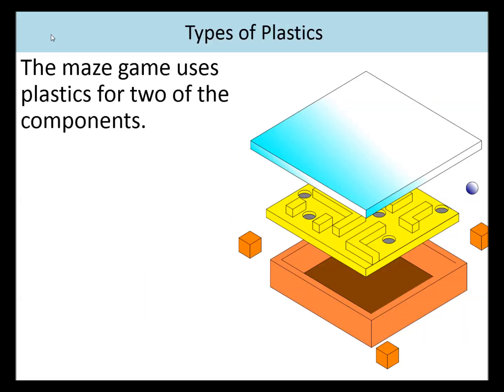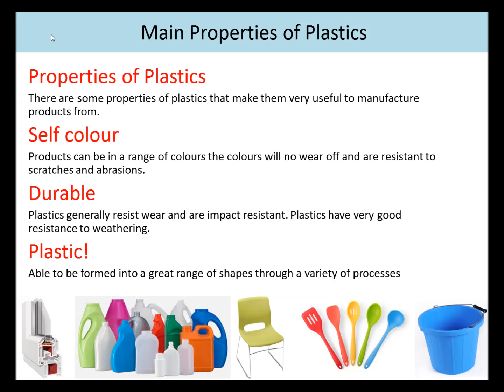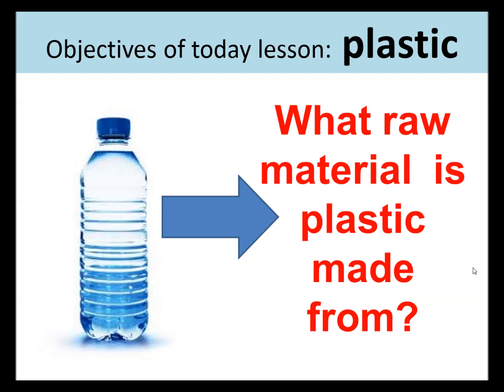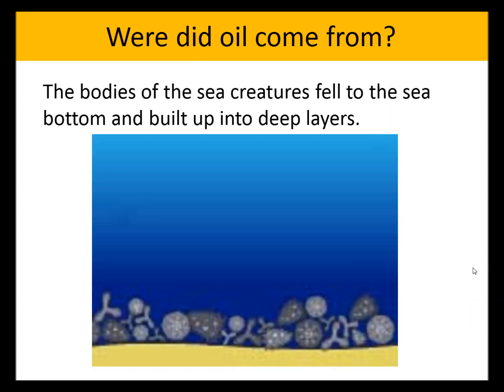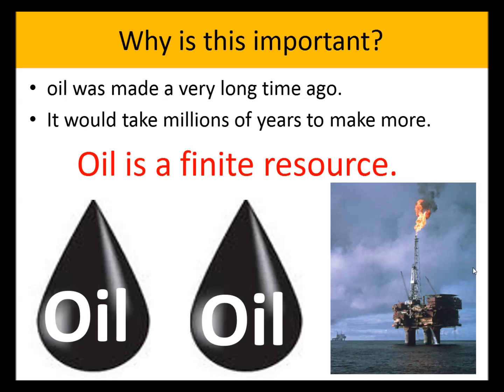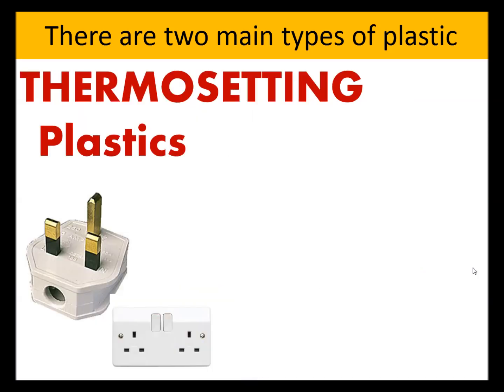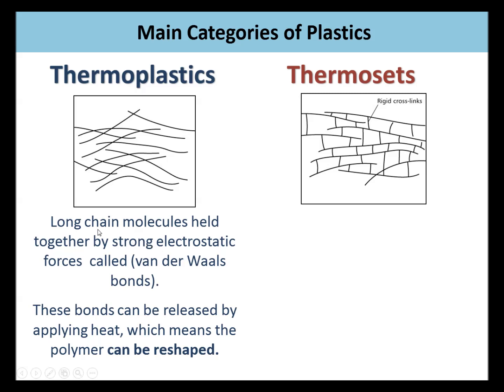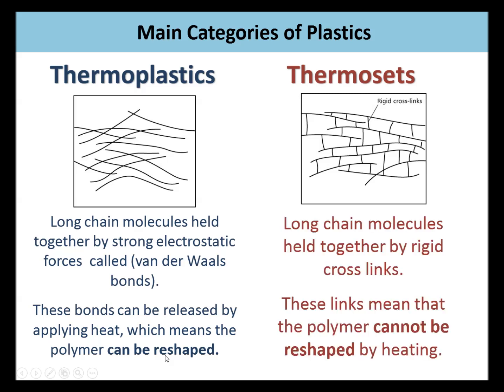Year 8 Technical Types of Plastic 2017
Learn about the different types of plastics